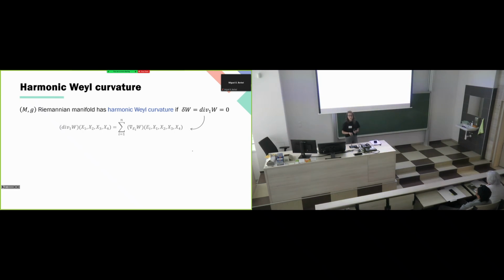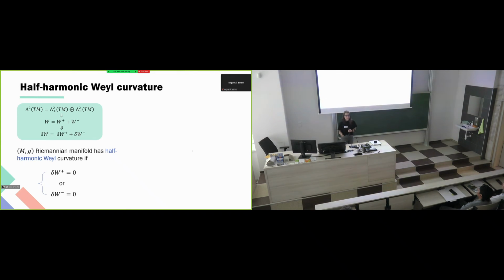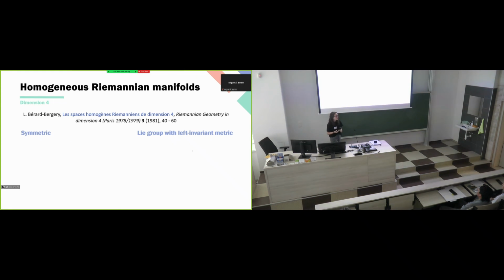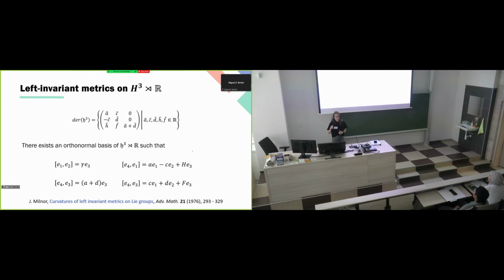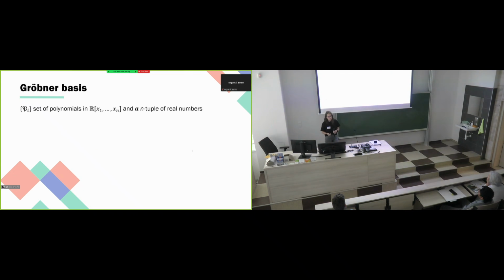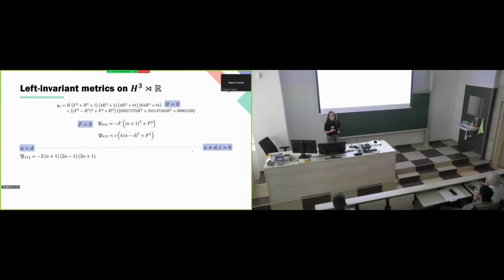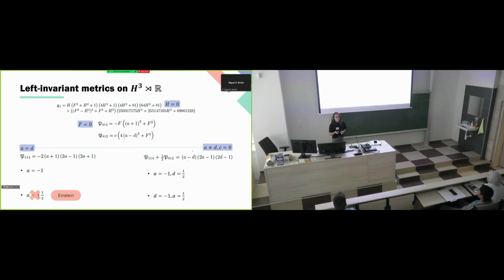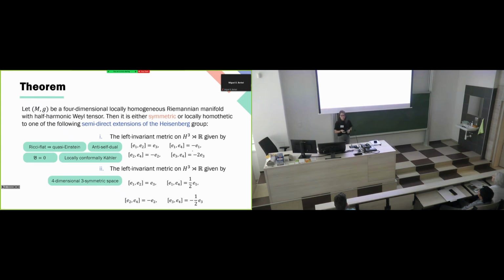María Ferreiro-Subrido, Homogeneous manifolds with half-harmonic Weyl curvature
María  Ferreiro-Subrido, Lecture "Homogeneous manifolds with half-harmonic Weyl curvature".